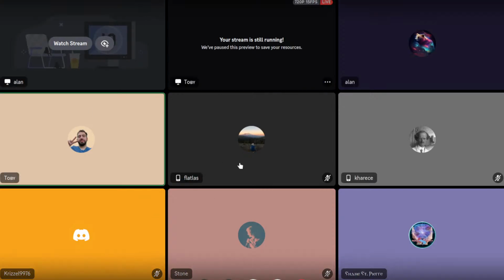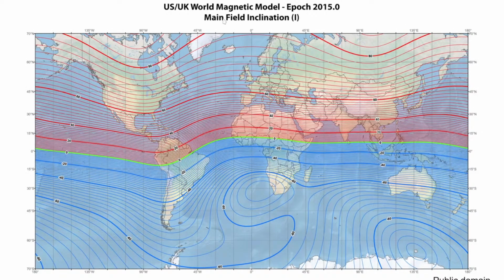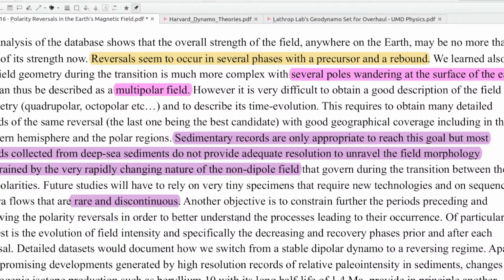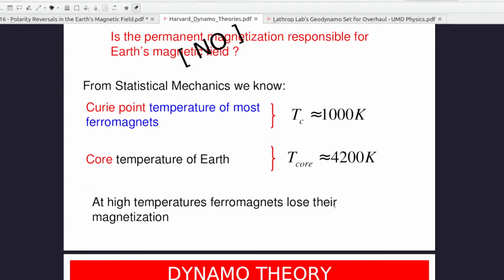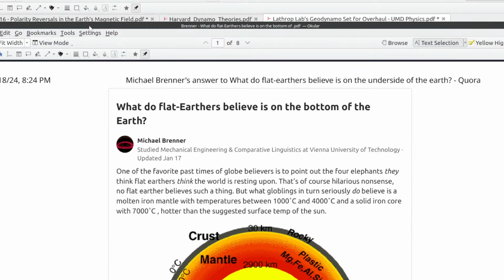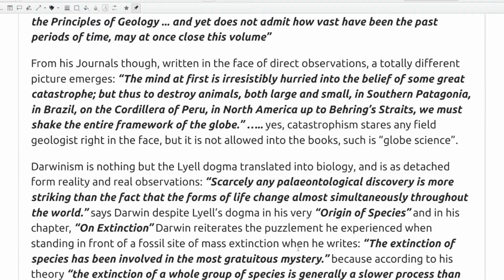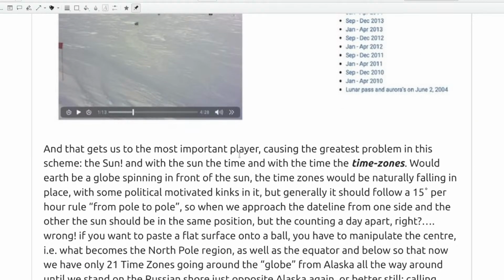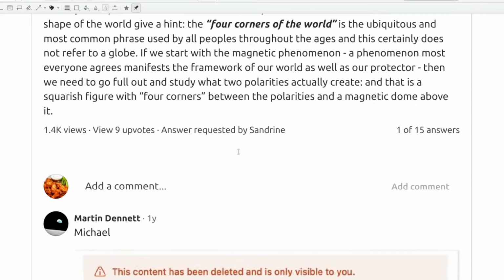Reading Night: Geomagnetism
Reading and Research Night: Geomagnetism (Earth's Magnetic Field)